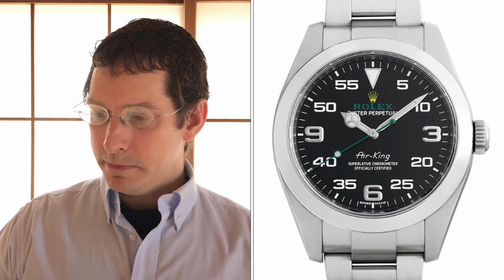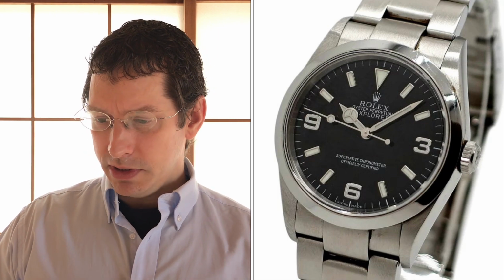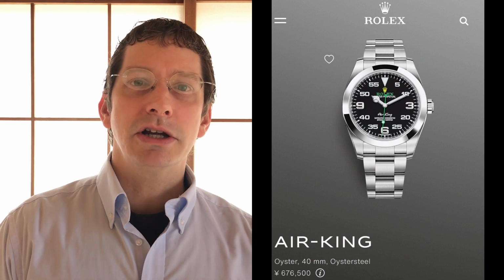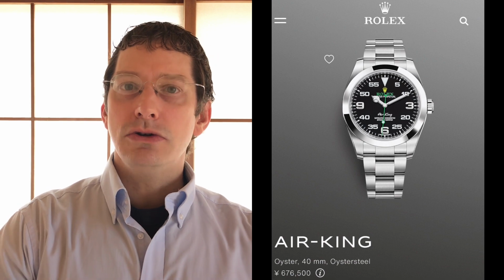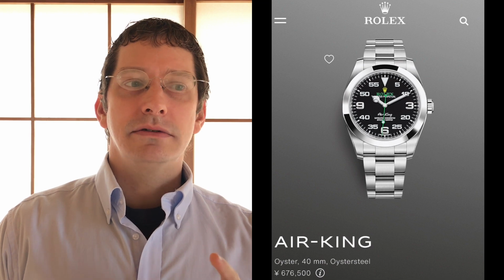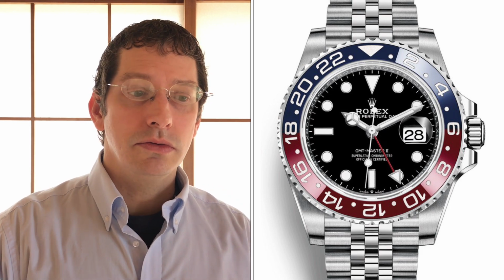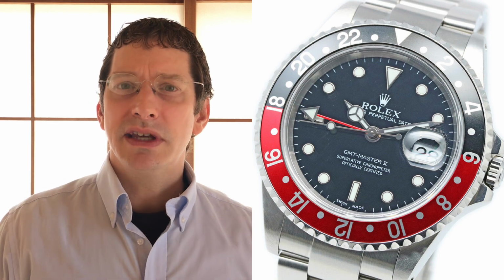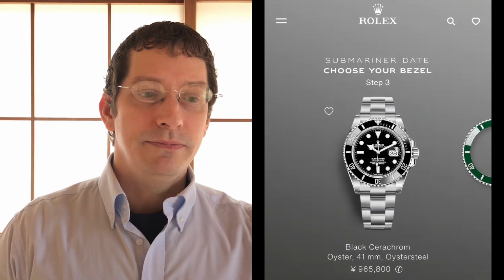Rolex Dilemma for Young European: Explorer or Air-King?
Do you have a watch related question? Get a Custom Video!

Need a collection review? Get a Custom Video!

50 USD gets you a Custom Video!

Send your Question / Collection Information and Pictures to: (Due to the high volume of emails, I can only respond to paid queries.)

Hello Austin,  I am from Vienna, Austria, and would like to get your opinion on a watch related Dilemma. I rightly respect your knowledge and commitment (some would say geekiness) to the Rolex brand and Models, and I think that your expertise is among the best on YouTube. Your videos are close to perfect for me, being formal, interesting and constant throughout.

My affection for high quality, mechanic wrist watches (especially Rolex) started almost 10 years ago, at the tender age of just nine years. (currently I am 19 years old). The moment which made me fall in love with Rolex Watches more that I could have ever imagined and marked the start of me learning about and informing myself about the Brand and the Models almost every spare hour of my free time. Your YouTube Channel therefore is one of the small number of sources of information that really "scratch my itch" for that niche knowledge of these special watches. To fully understand my situation, a little excurse to the moment that really got me into Rolex: My father has been collecting watches ever since I could remember, mostly vintage Omegas and some other brands (IWC, Jaeger, etc.) but not a single Rolex watch until this moment, now almost ten years ago. Up to this point I never really knew much about Rolex other than that it was quite exclusive. Subconsciously I had seen a few on people's wrists in Austria and Italy, but never held one in my hands up close until one day, my father came home from work (he´s a doctor) and had just been gifted a Rolex Datejust 16200 with a pearl/champagne dial from a coworker as some gesture of gratitude as their cooperation came to an end. He asked me if I wanted to have a look at it, and from that day on I was completely hooked. I had never held anything in my hands that felt so precious, and it just oozed quality. Since then, he has only worn it a few times because it has sentimental value and his watch collection increased and now features a few more vintage and contemporary Rolex watches, but every time he put it on, I had to tell him how perfect that watch is to me, from the size to the color, just everything.

Eventually, when I had my 18th birthday, my Father gifted me a Rolex Date 1500 with the same steel finish and champagne Dial, and I absolutely loved it ever since. I guess he remembered all the times I spoke well about his beautiful 16200 and gave me a very similar watch (Obviously not the same). Although the watch is only 34mm, I think that it fits very well on my wrist, which is quite slim. The size makes it quite dressy and is vintage (and a little bit fragile at times), which does not always fit my lifestyle too well, as I travel quite a lot, especially in the Summer. My current financial situation would possibly allow me to get into another Rolex, part as a place to park some money, part as enjoyment. I inquired at my local AD about the Rolex 116900 Air-King, the new 40mm variant, as I love the polarizing dial and fancy the idea of a larger Rolex, and a much more usable one. (one of my friends has an Milgauss and I don't mind the size). Additionally, I think that the 116200 is an interesting way to store some money, especially as it might get discontinued soon. With some luck, I could get one in 2021. The other option is a Rolex 114270 Explorer 36mm, which I love for different reasons: the dimensions on my wrist, the simple dial, the history, the elegance, and the more "vintage feel" with that lovely five-digit steel sports clasp. Both watches are about 6000 EUR; (7200 USD, 760000 Yen) and would be an addition to my 1500 Date, which I will never sell. Value retention is important to me, because I am just a student and do not have infinite amounts of cash. So, what would you do? Air-King or Explorer? Watch shop dealer or a possible Rolex AD buying experience? I am torn between both.

Thank you very much for your time and dedication, keep the high-quality content up.
All the best from Vienna,
Jakob